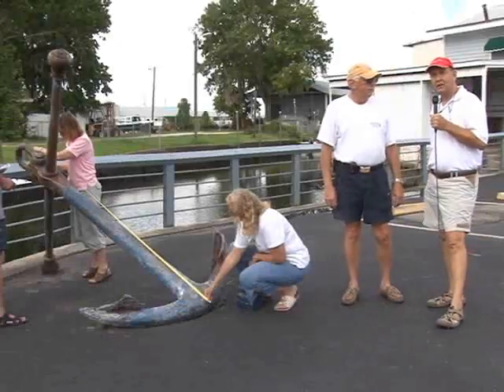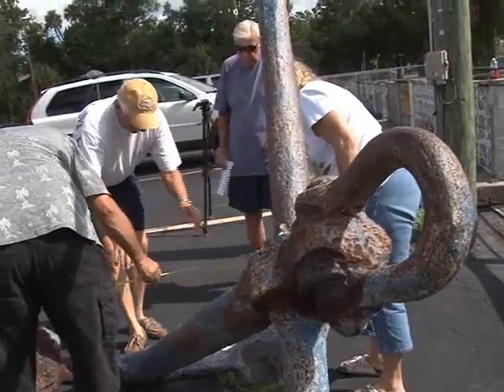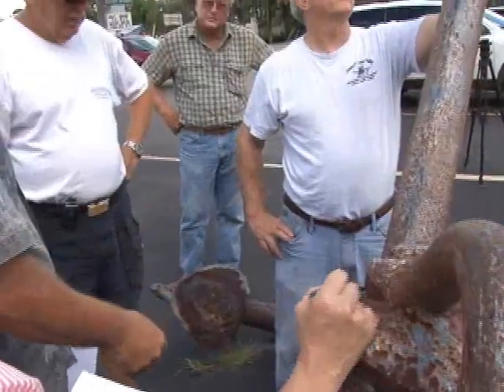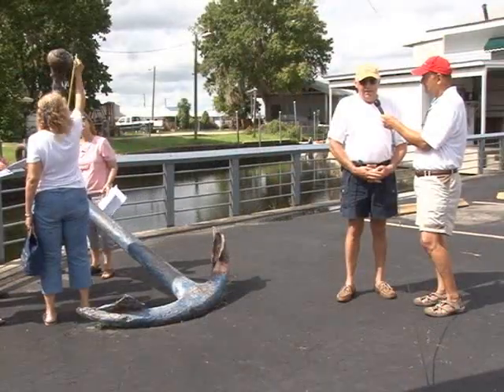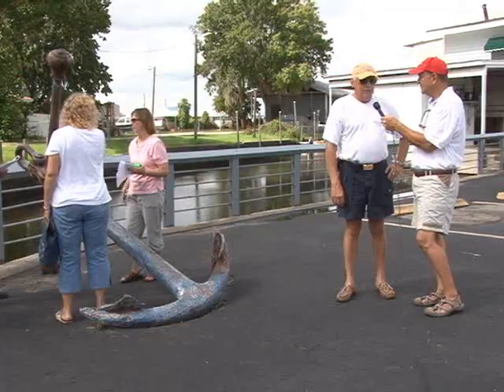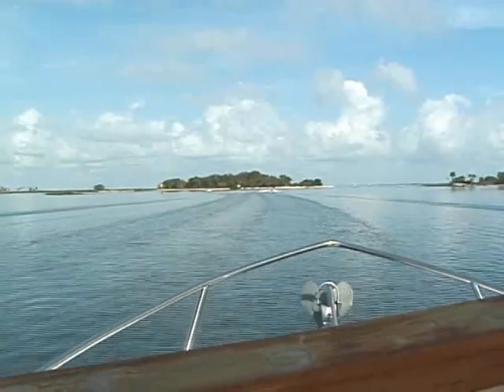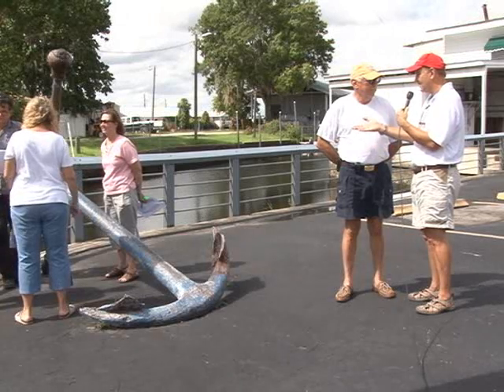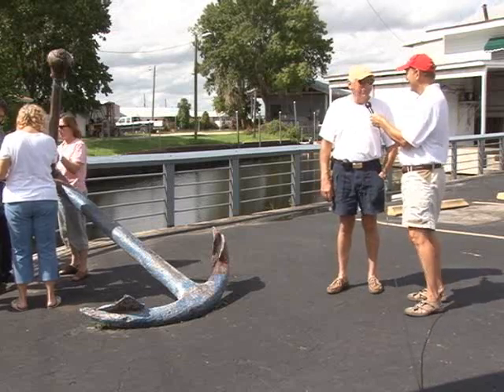BC Buddies Anchor Survey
Join Dive Club BC Buddies in Citrus County, Florida as they measure a 19th century anchor for registration in the Big Anchor Project.